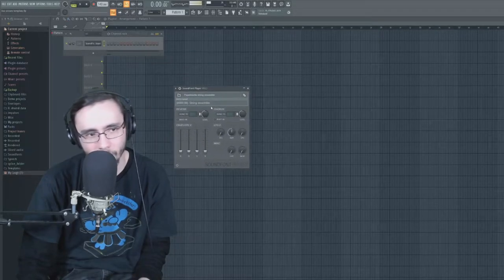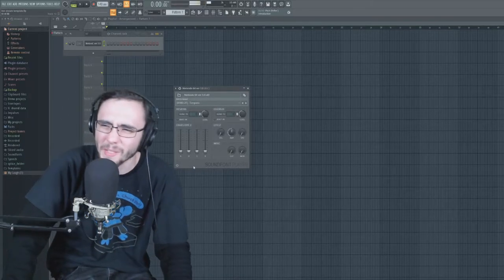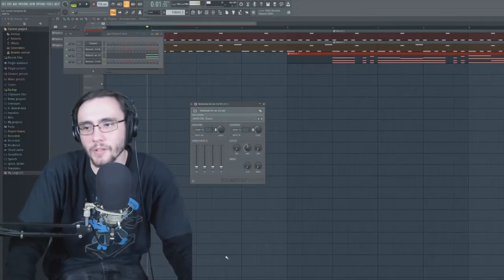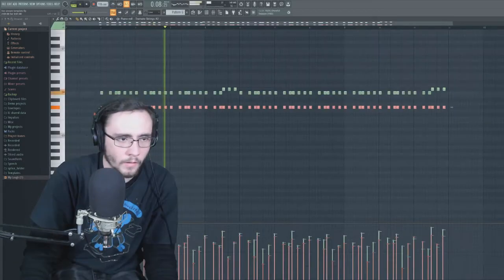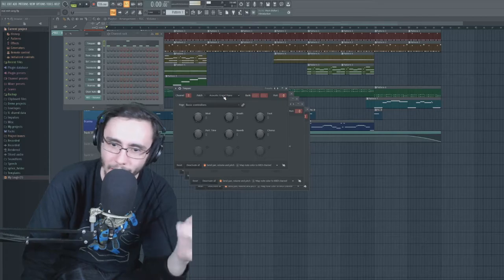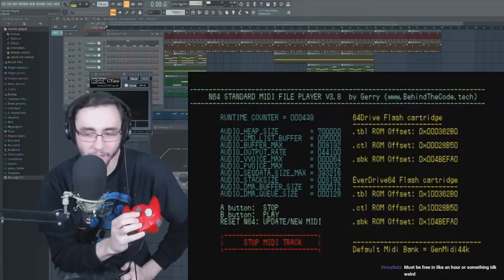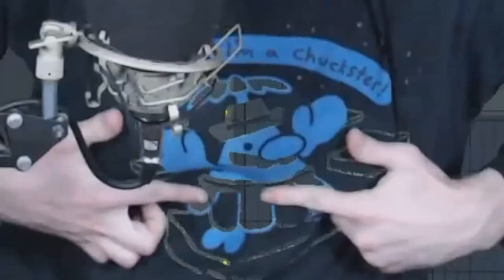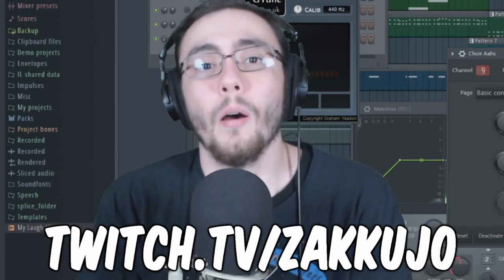Making Music with REAL N64 Hardware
0:00 Intro
0:47 Making the Song
7:57 Listening to the Song
9:06 Outro